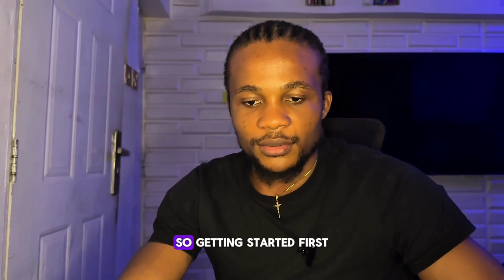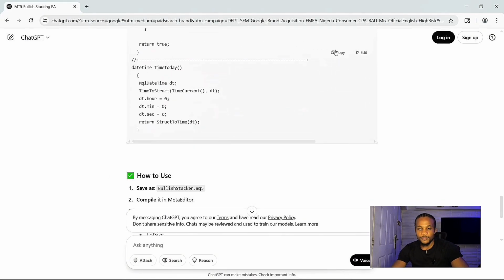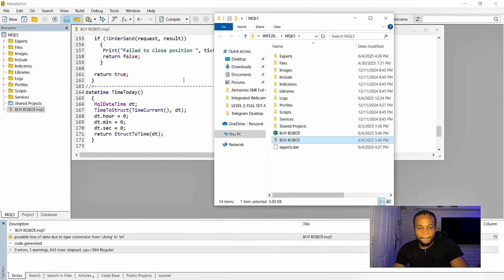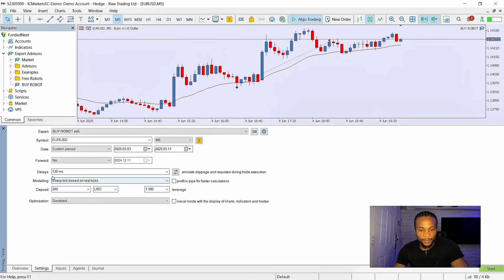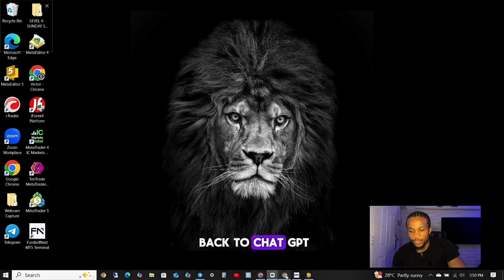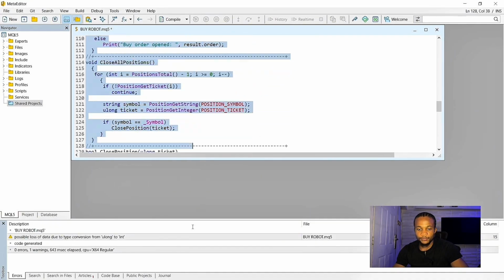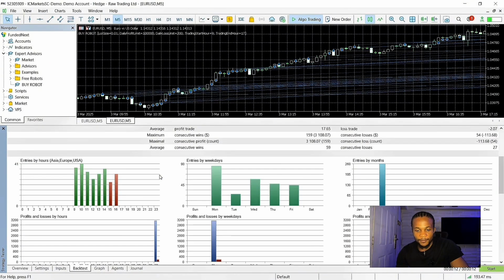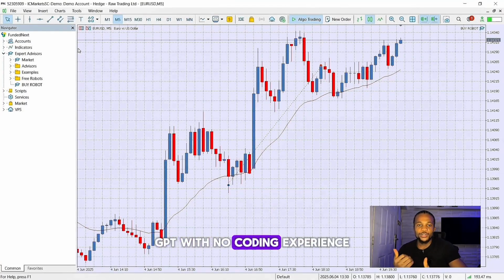How to Build a Fully Functional Trading Robot with ChatGPT — No Coding Needed (Under 30 Minutes)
In this video, I’ll show you how to build a fully functional Expert Advisor (EA) for MetaTrader 5 using ChatGPT — from start to finish.

The goal is to help you understand how to structure prompts, generate working code, and test it in MetaEditor.

We’ll build a simple stacking strategy with daily profit/loss controls, and I’ll explain the logic step-by-step.

🛠️ What you’ll learn:
 • How to prompt ChatGPT to build a trading robot
 • How to modify and test the EA in MT5
 • How to add basic inputs like lot size and time filters

🔗 Want the code? Drop a comment or check the pinned message.